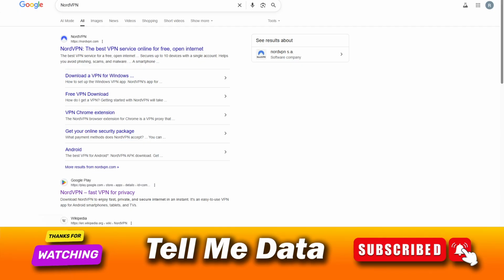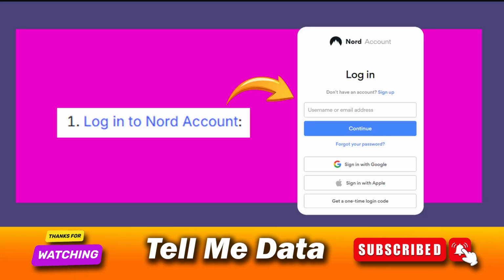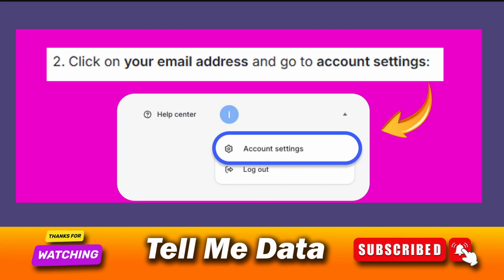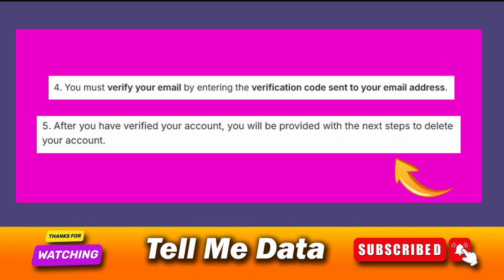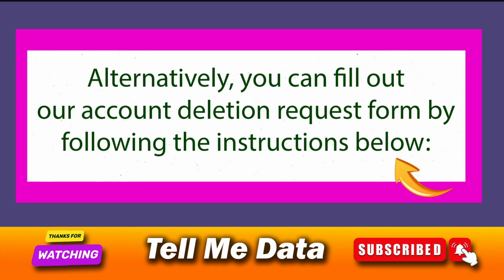How to Delete NordVPN Account - Super Easy Guide!